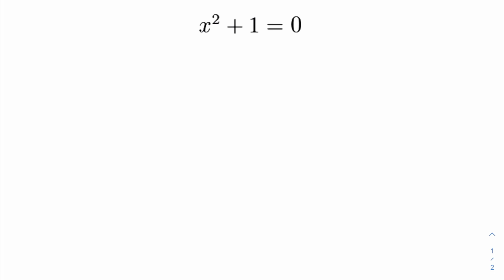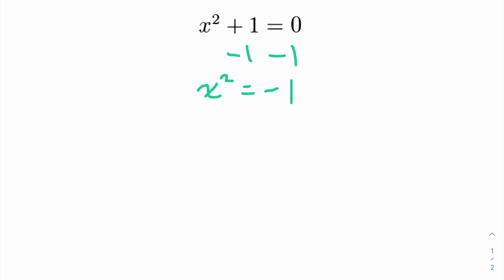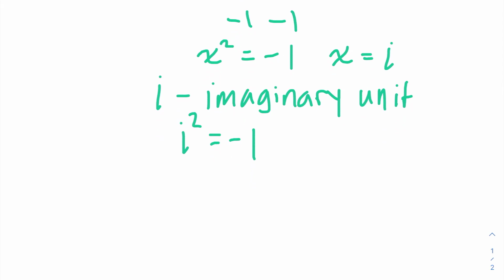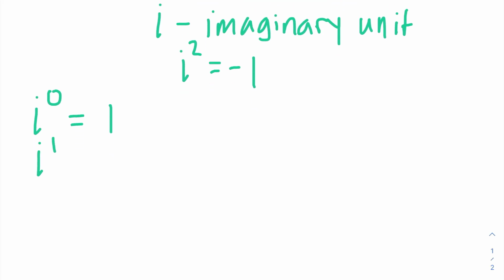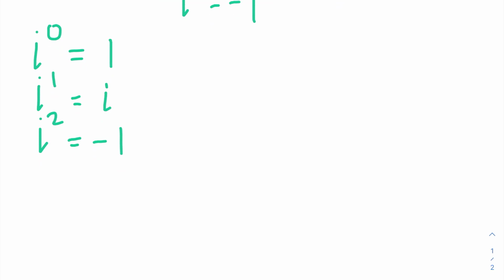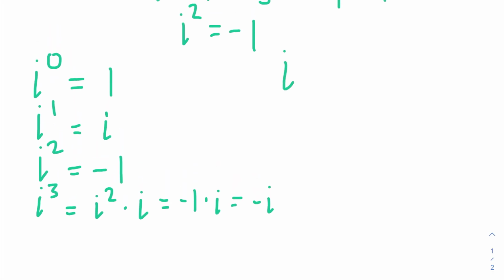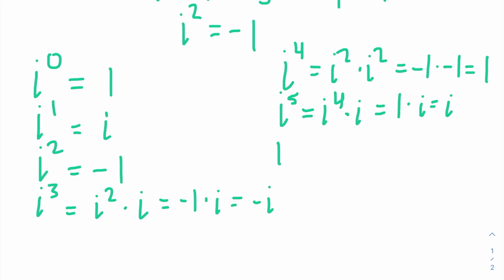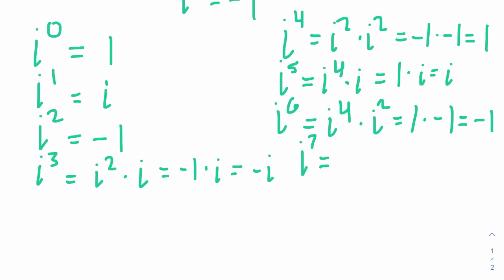Intro to the Imaginary Unit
In this video, we learn about the imaginary unit i and the powers of i.